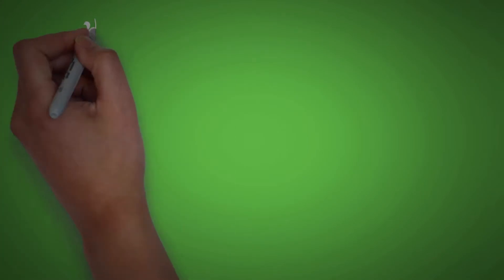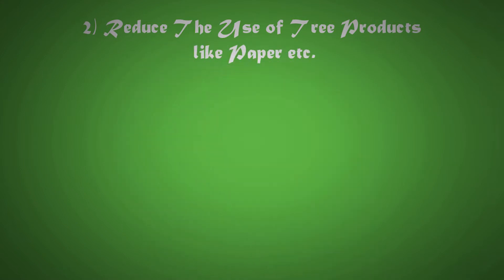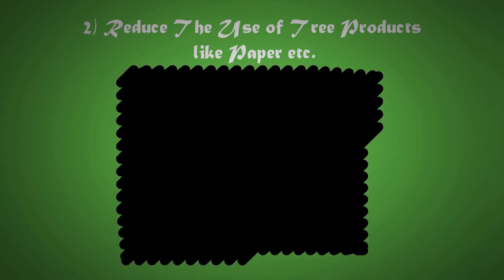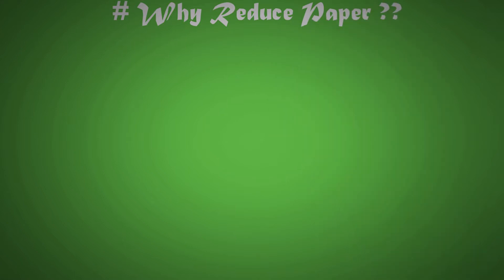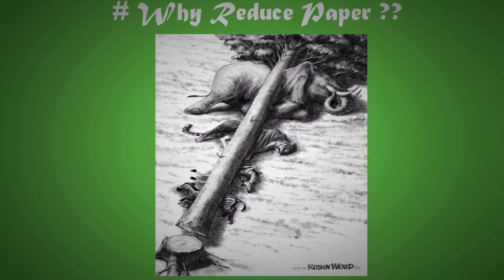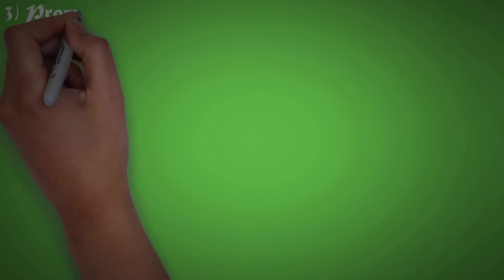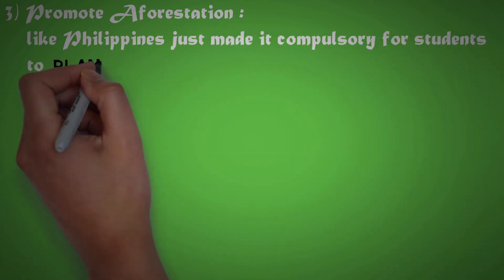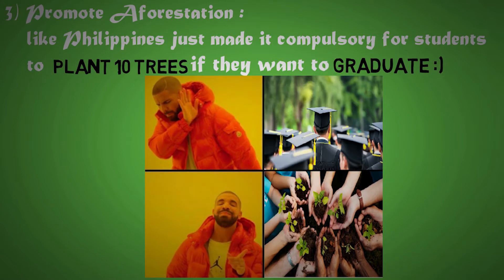Afforestation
Author: Avinash Kumar